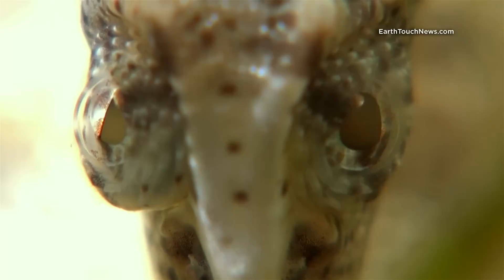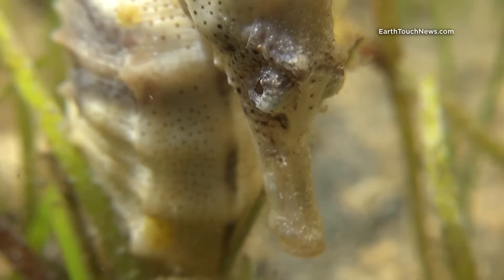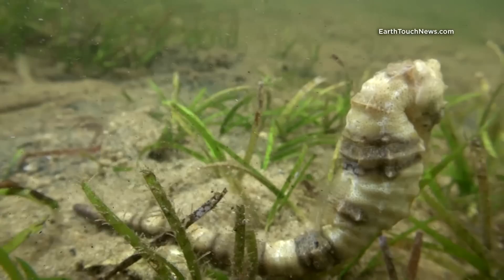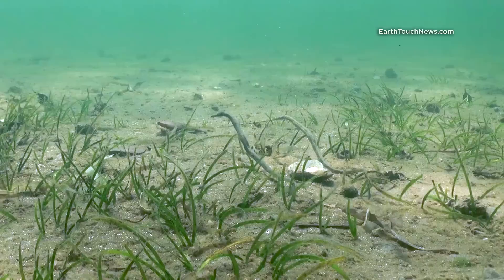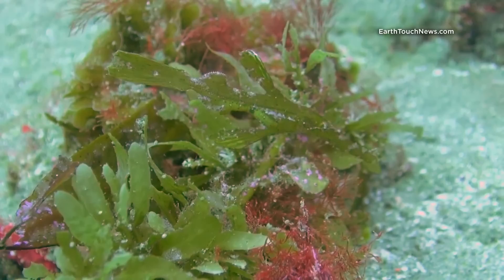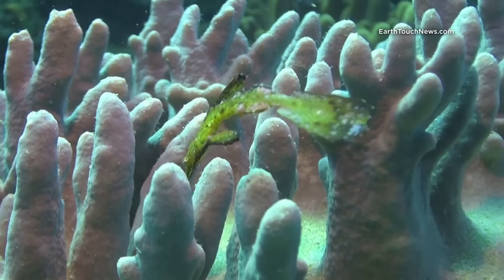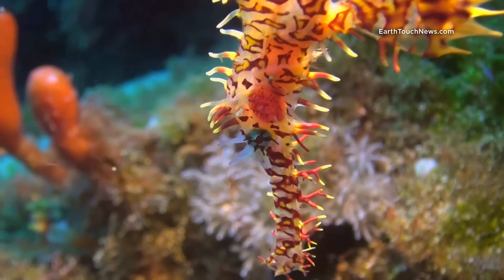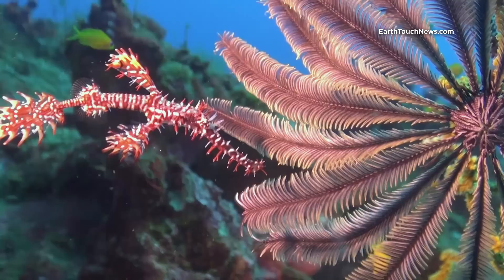The weird world of seahorses and pipefish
In our first episode of this new series of Wild Oceans, cameraman Bart Lukasik takes us into the weird world of seahorses and pipefish. Watch as he employs artificial light to bring out the colours of the ornate ghost pipefish and see how different species mimic seaweed and corals.